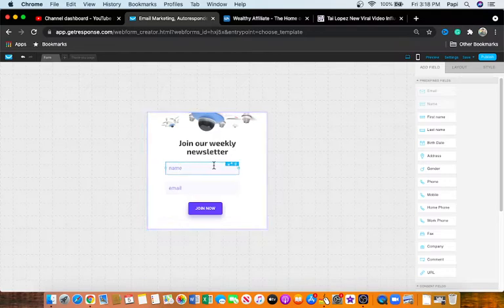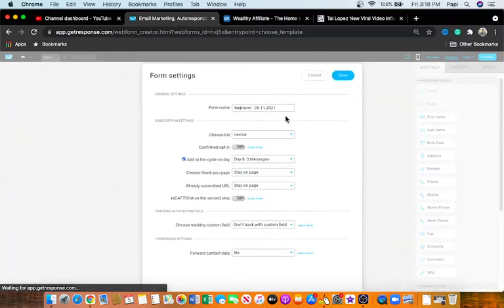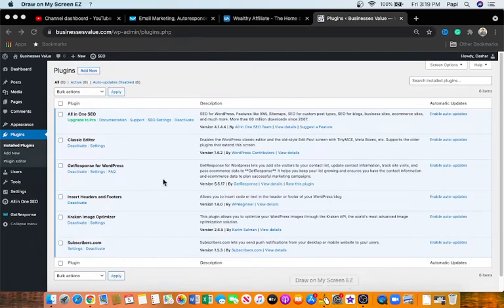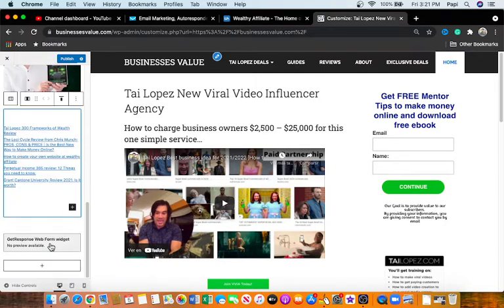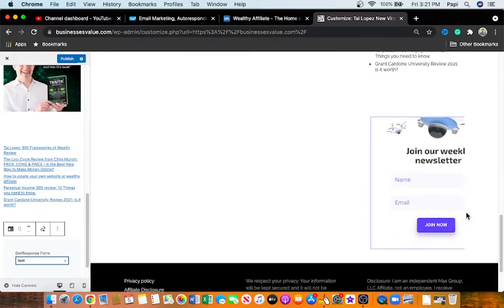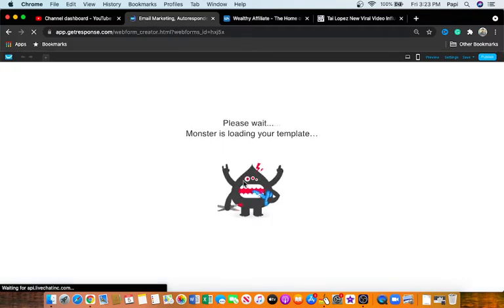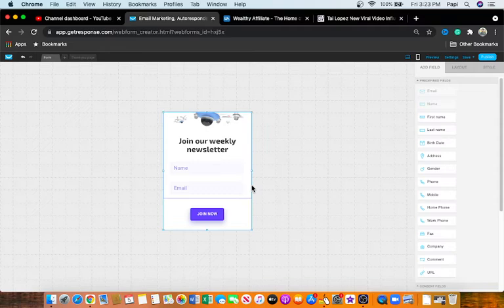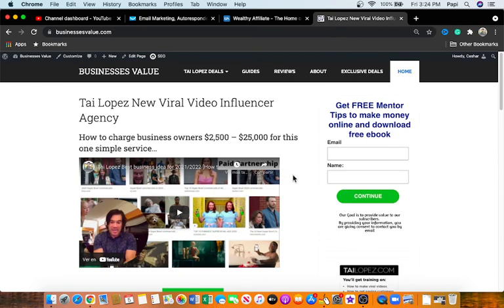How to put a getresponse form on your Wordpress website to collect leads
If you have a website you need to collect leads.

One way to collect leads is to put a form on your website.

For this training, I'm using Getresponse and WordPress.

I can create forms with Getresponse. Then my WordPress site has the getresponse plugin so it becomes easier to put that form in the widget section of the Website.

Tell me what you think about this training.